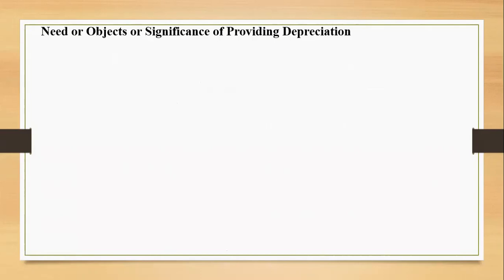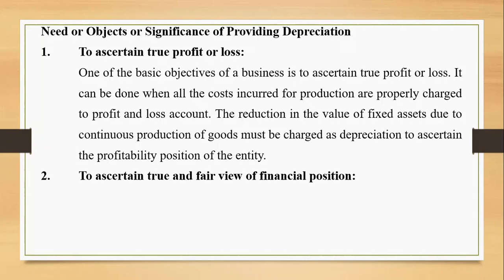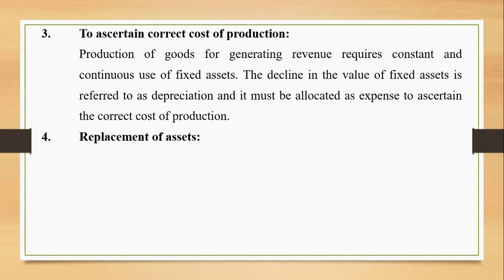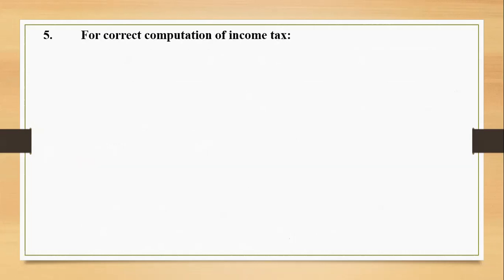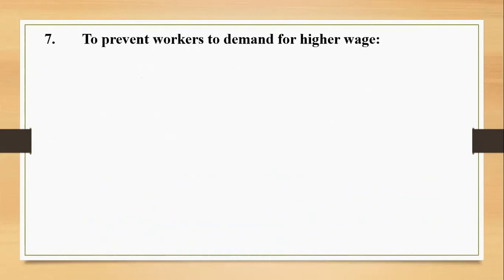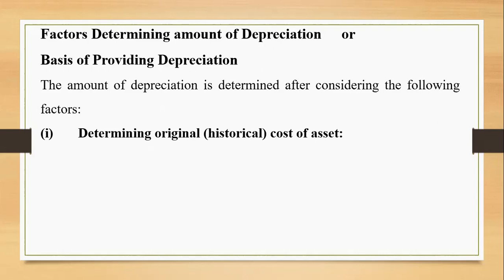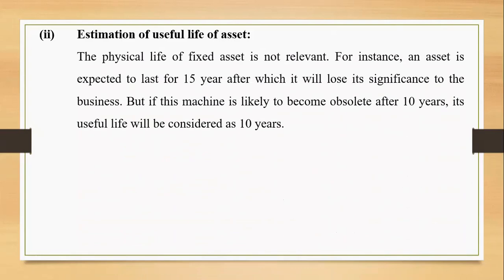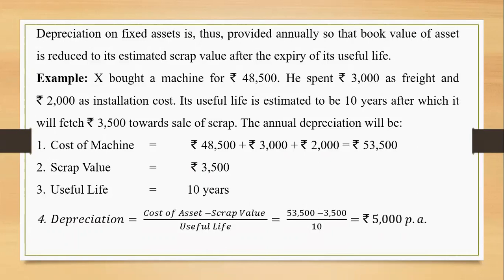FACTORS AFFECTING DEPRECIATION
THIS VIDEO WILL HELP YOU TO UNDERSTAND THE OBJECTIVES OR PROVIDING DEPRECIATION AND FACTORS AFFECTING THE AMOUNT OF DEPRECIATION. KEEP A CHECK ON THE PLAYLIST FOR THE REMIANING VIDEOS OF THE CHAPTER DEPRECIATION.